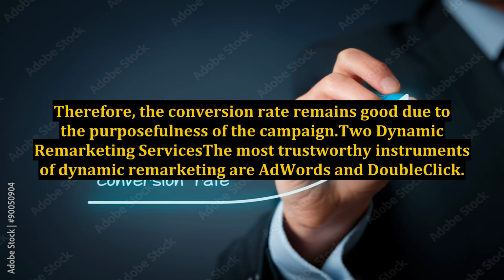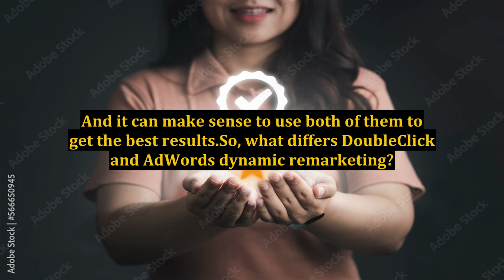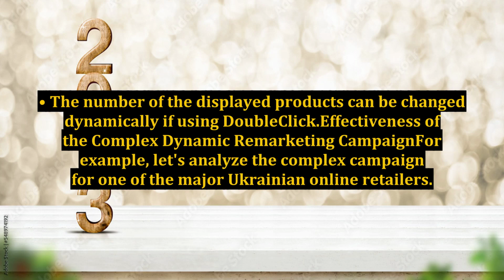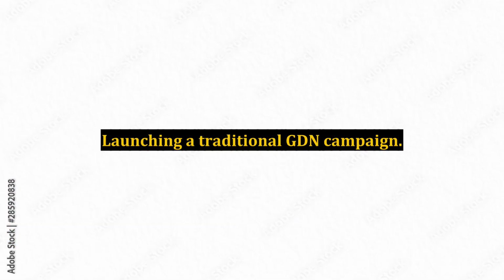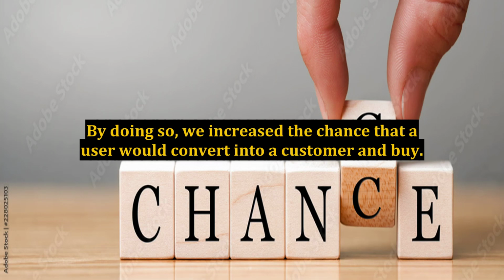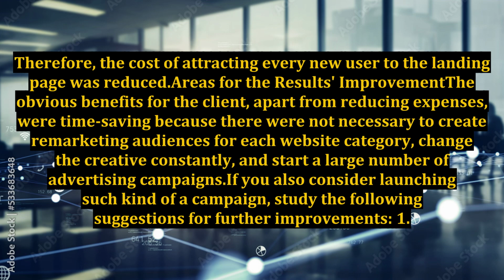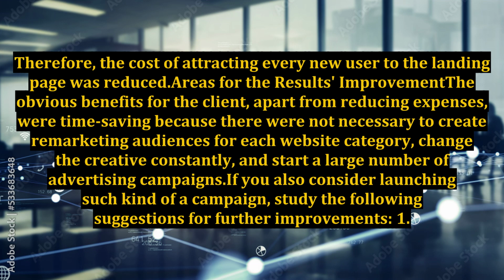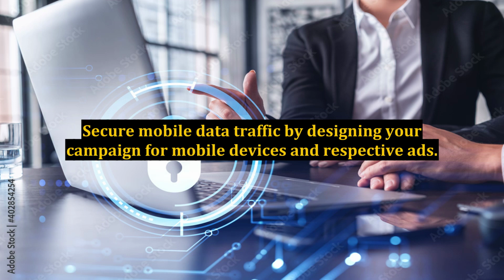How to Increase a Conversion Rate Using Dynamic Remarketing